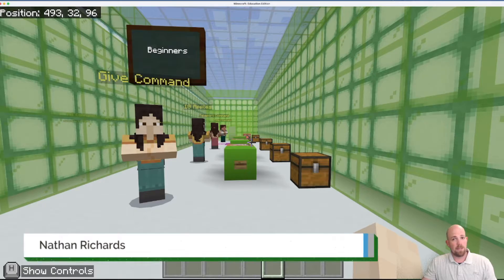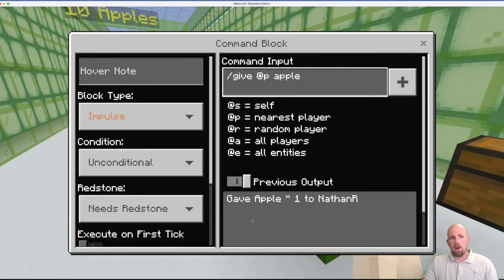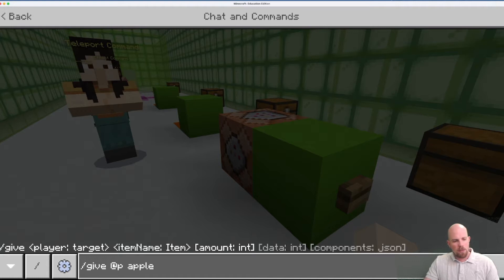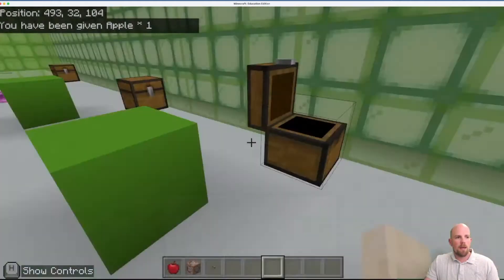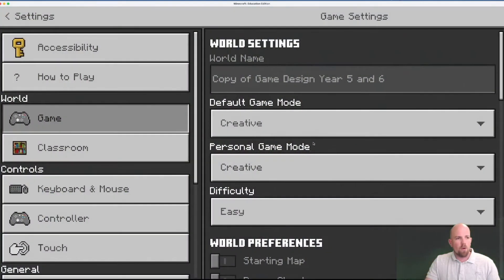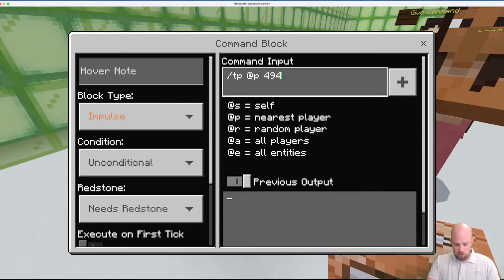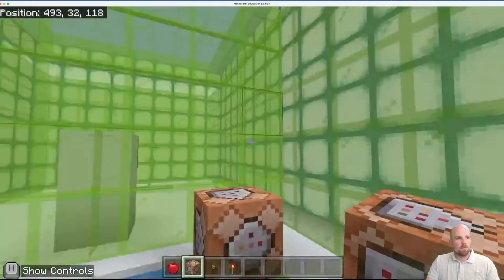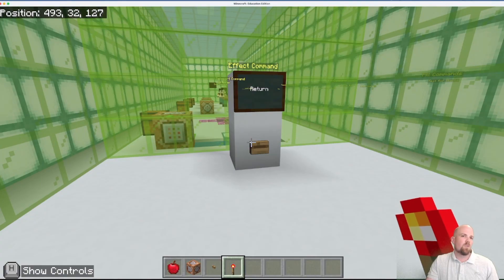Command Blocks - Give, Teleport and Effect Commands - Minecraft Education Edition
Start to learn how you can use commands in command blocks when using Minecraft Education Edition.

0:20 Give Command
3:30 Teleport Command
5:11 Effect Commands

In this video, Nathan Richards will take you through some possible ways you can use the Give, Teleport and Effect commands.